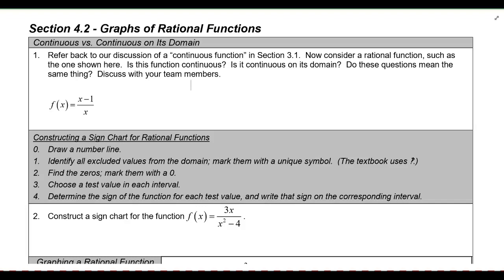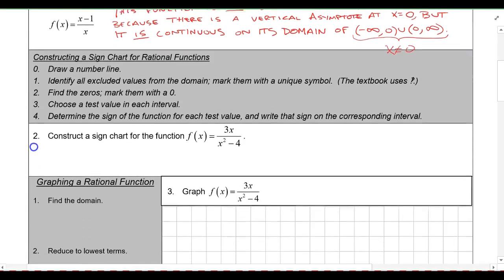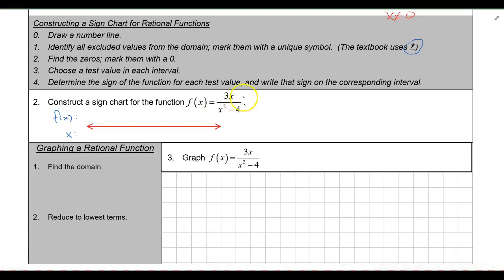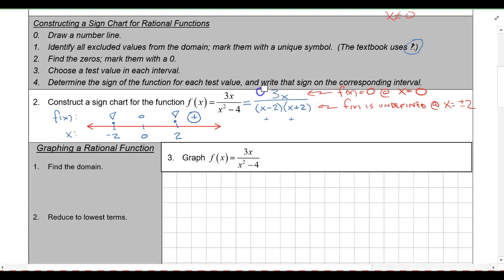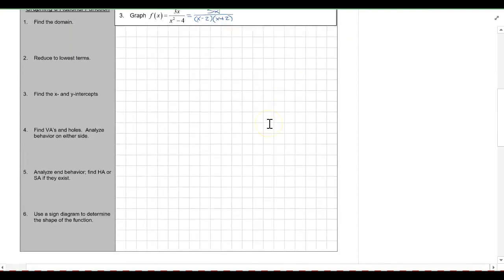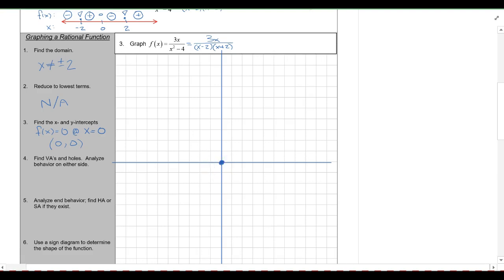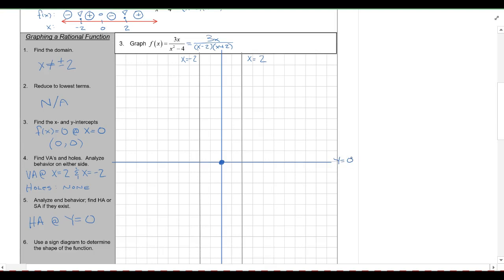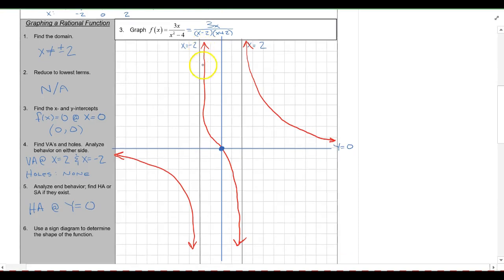Section 4.2 - Graphs of Rational Functions, Part 1